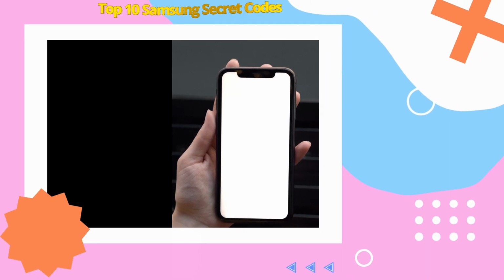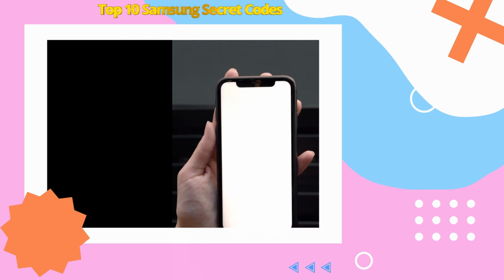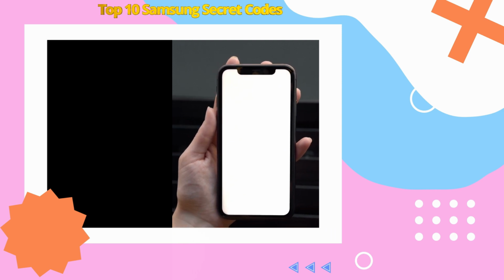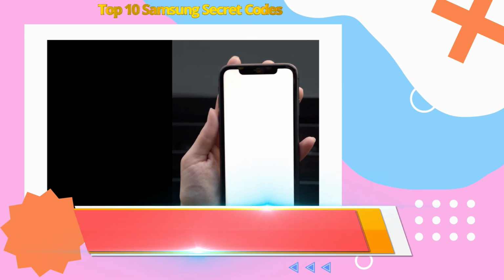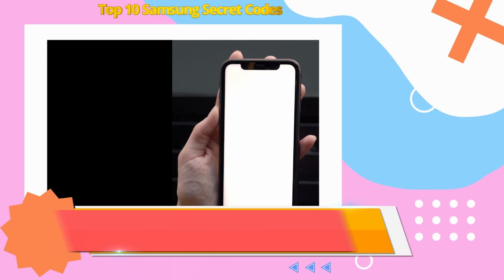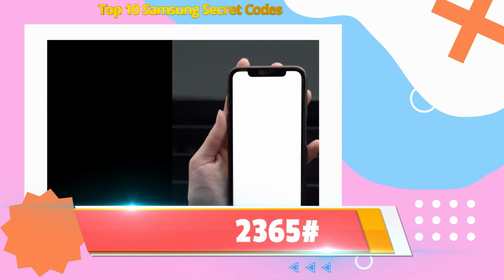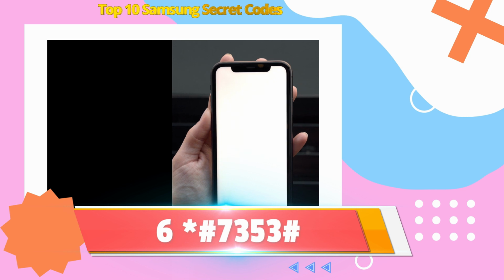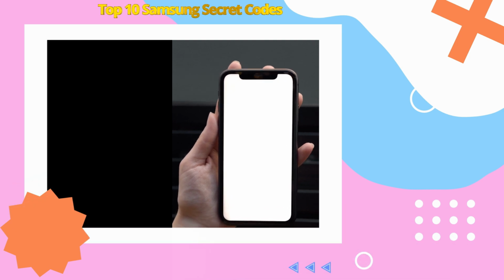Samsung Secret Codes 100% working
Samsung smartphones have several secret codes that can be used for various purposes, including accessing hidden features, troubleshooting, and performing diagnostics. Keep in mind that these codes are intended for advanced users and should be used with caution. Entering incorrect codes or making changes to settings can affect your device's functionality. Here are some Samsung secret codes that are commonly used and may work on many Samsung devices:

Note: Some codes may require the use of the Phone app's dial pad, while others may be entered in the device's dialer or settings menu.

    IMEI Number: *#06#
        Displays the International Mobile Equipment Identity (IMEI) number, a unique identifier for your Samsung device.

    Diagnostic Test Mode: #0#
        Opens the diagnostic test mode menu, which allows you to test various hardware components of your phone.

    Service Mode: *#0011#
        Opens the Service Mode menu, providing detailed information about your phone's network status, signal strength, and more.

    Battery Status: *#0228#
        Shows the battery status, including voltage, temperature, and battery health.

    Factory Reset: 27673855#
        Performs a factory reset of your device, erasing all data and settings. Use with caution, as it cannot be undone.

    Software and Hardware Version: *#1234#
        Displays information about the software and hardware versions of your device.

    Test Mode for Cameras: #0#  Select "Mega Cam" or "Front Cam"
        Opens a test mode for the rear and front cameras, allowing you to check camera functionality.

    Bluetooth Test Mode: *#232331#
        Opens a Bluetooth test mode menu where you can test Bluetooth functionality.

    Wi-Fi Test Mode: *#526# or *#528#
        Opens a Wi-Fi test mode menu where you can check Wi-Fi functionality.

    Hidden Menu for Debugging: *#9900#
        Opens a hidden menu for debugging and troubleshooting purposes.

    USB Settings: *#0808#
        Accesses USB settings, which can be used to change how your device interacts with a computer when connected via USB.

    Enable/Disable Lock Screen Security: *#87976633#
        This code allows you to enable or disable lock screen security.

Please remember that the availability of these codes and their functionality can vary between Samsung devices and software versions. Additionally, some codes may not work on carrier-specific versions of Samsung phones. Use these codes with caution, and avoid making changes unless you fully understand their implications. If you are unsure about a specific code or encounter any issues, it's best to consult your device's user manual or contact Samsung support for guidance.